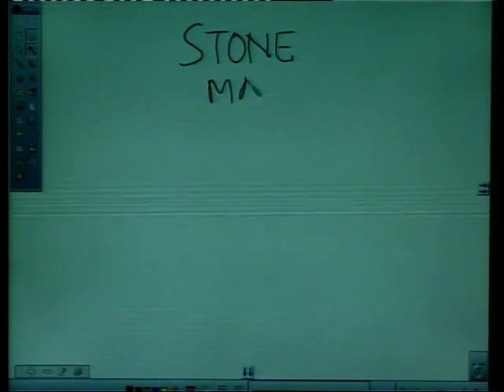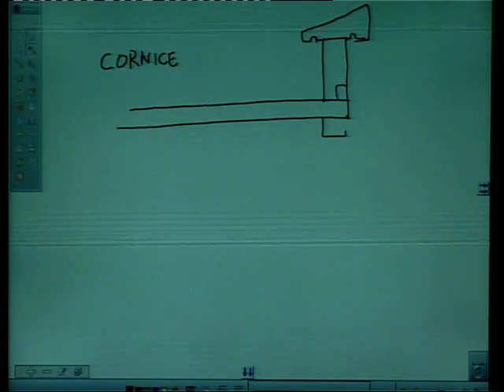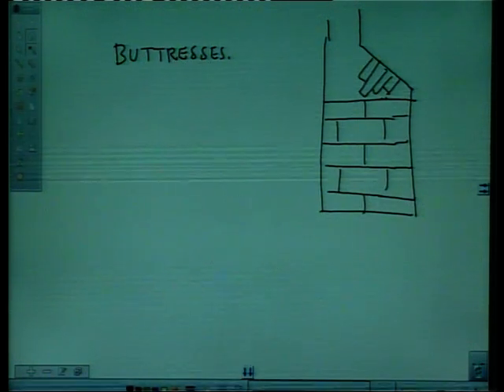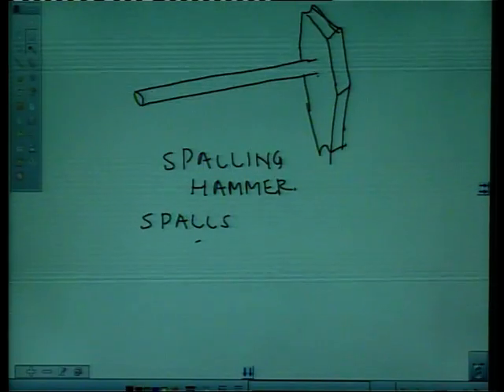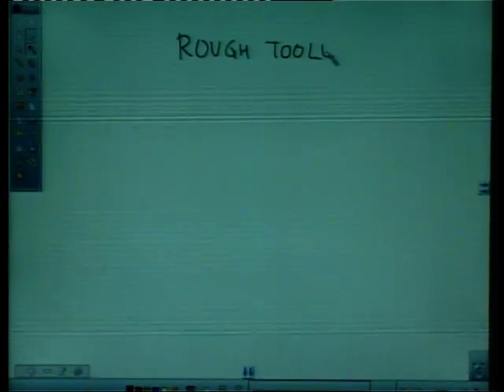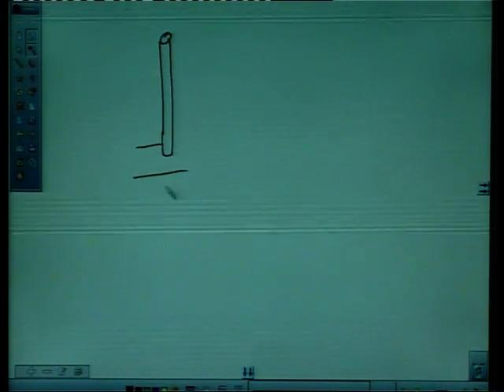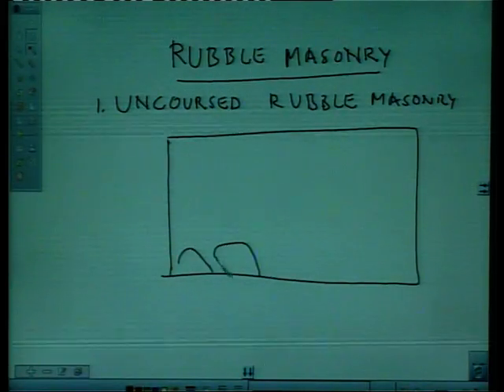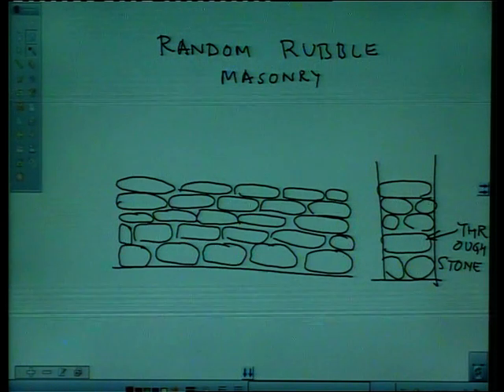Diploma Civil Engineering_Building Construction_Stone Masonry Part 1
Stone Masonry Part 1 | Diploma Civil Engineering (3rd Semester) | Building Construction

This lecture by Er. Inderjit Singh, Lecturer Civil Engineering, covers the basics of stone masonry: what it is, the technical terms used, how stones are dressed, the tools used, and the main types of rubble masonry used in building construction.

✅ The content follows the PSBTE&IT (Punjab State Board of Technical Education & Industrial Training) curriculum for Diploma Civil Engineering.

📘 Key Learning Outcomes:
• Define stone masonry and explain why cement mortar matters for strength and earthquake safety
• Identify stone masonry terms: coping, throating, parapet wall, blocking course, cornice, frieze, sunshade, drip stone, string course, buttress
• Understand cutting and dressing of stones at the quarry
• Compare dressing methods: scabbling, hammer dressing (with and without chisel-drafted margins), rough tooled, tooled, fine tooled, punched, cut stone, rubbed and polished dressing
• Recognise stone masonry tools: scabbling hammer, mallet, mash hammer, spalling hammer, pick, punch, point, chisel, cross-cut saw, bevel, jumper
• Explain spalls and through stones
• Classify rubble masonry: uncoursed, random rubble and coursed rubble masonry

🎯 Intended For:
Diploma students and faculty of Government Polytechnic Colleges in Punjab following the PSBTE&IT syllabus. Also useful for revision, exam preparation and classroom teaching.